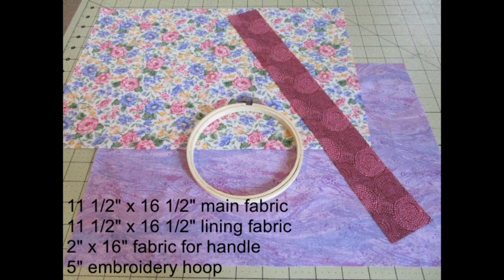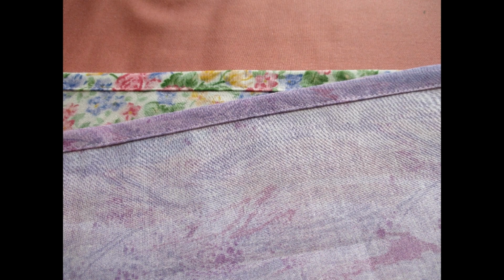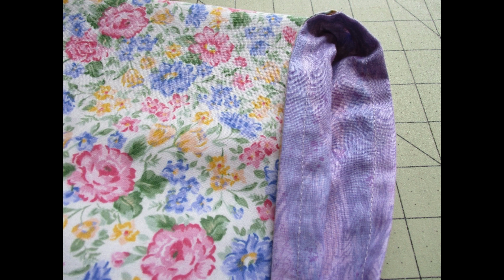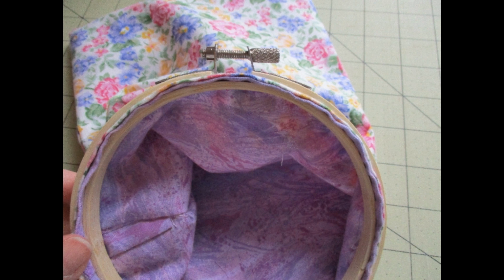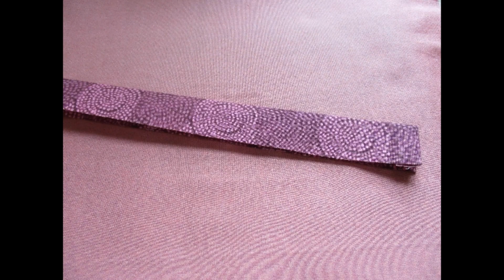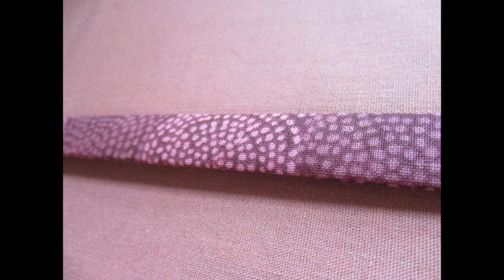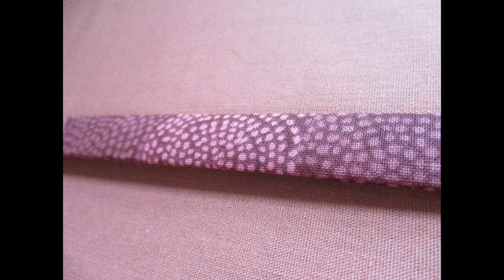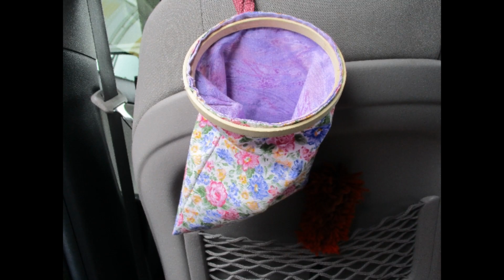How to Make a Homemade Trash Bag for Your Car - DIY Craft Project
If you need a homemade trash bag holder for your vehicle, check out this DIY project idea. Use fabric and a small embroidery hoop to make your own homemade decorative garbage holder for your car with this step by step tutorial.